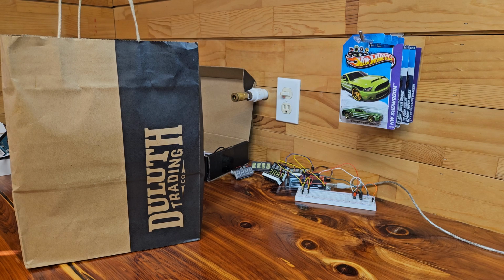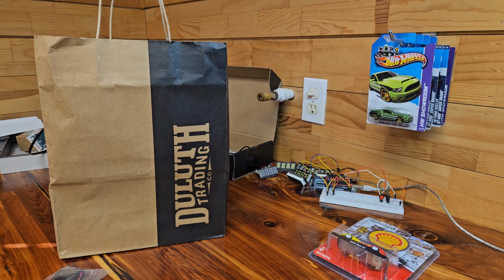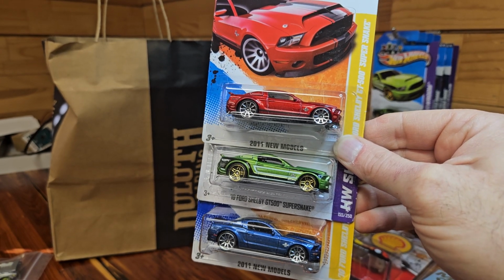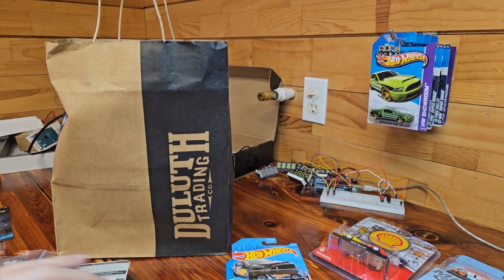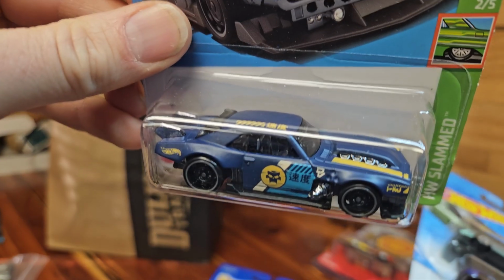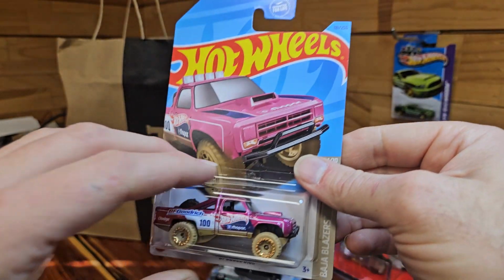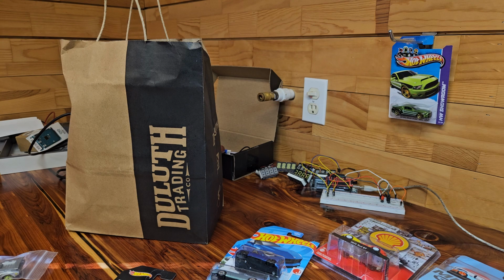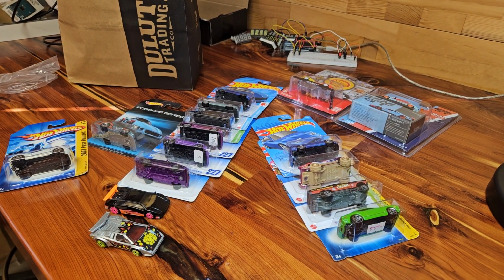Diecast Show Haul!!! Ford Mustang Shelby Supersnake!! Lamborghini Diablo, mini GT, Greenlight!!